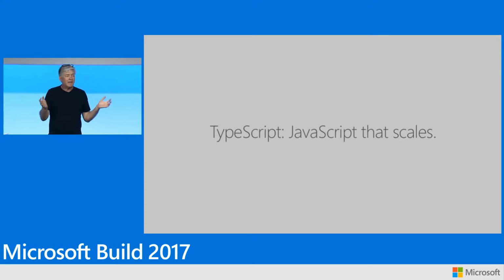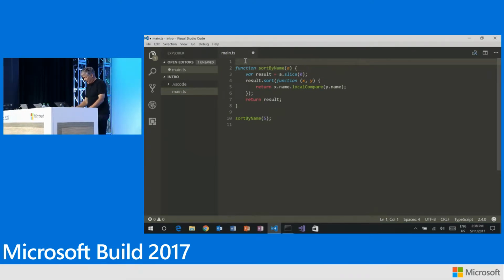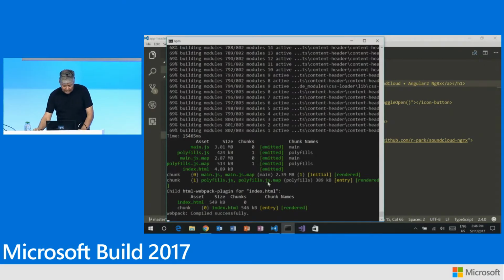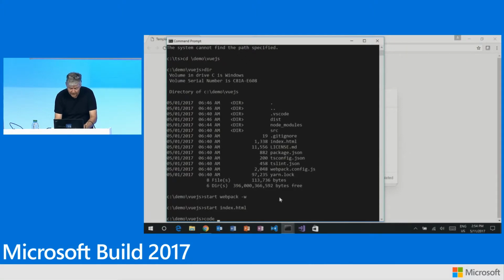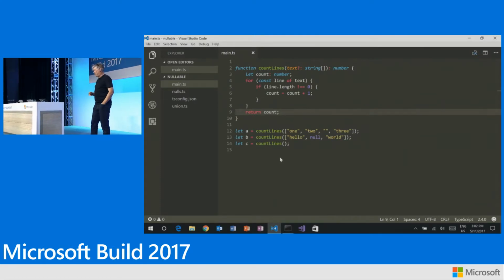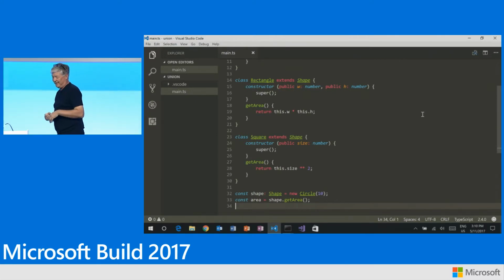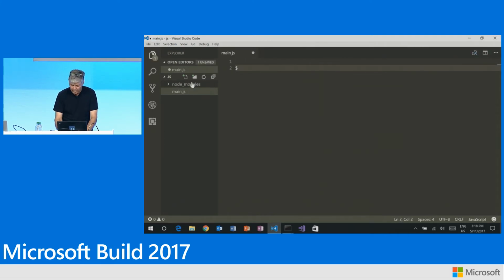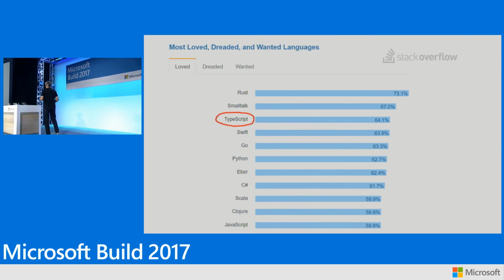Build 2017 What's new in TypeScript?